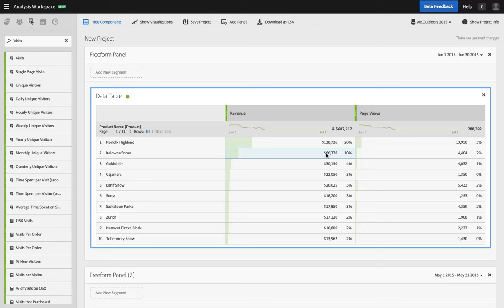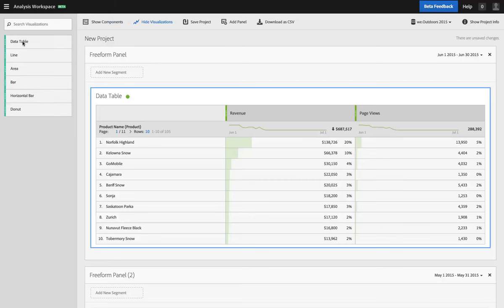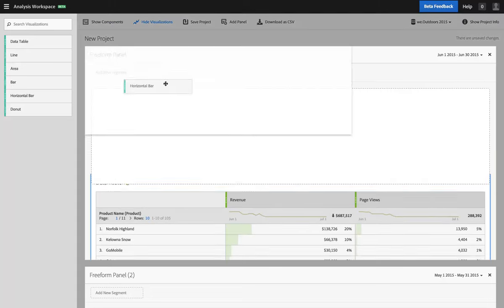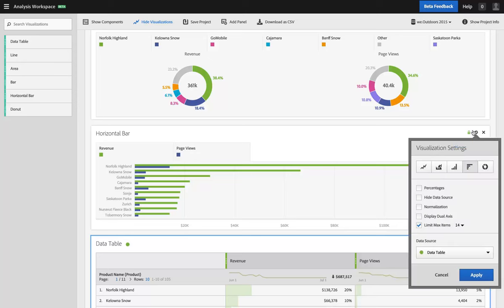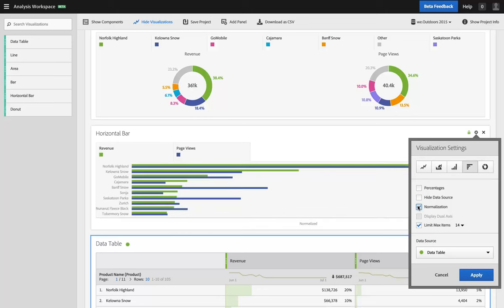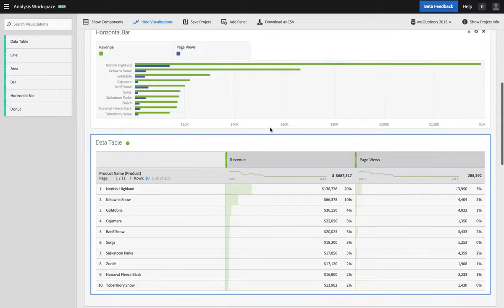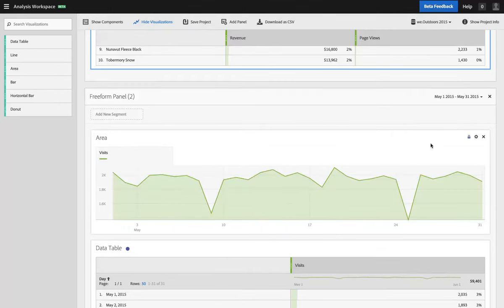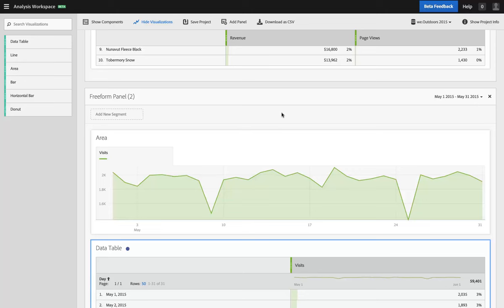Visualization Types in Analysis Workspace | Adobe Analytics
Discover new Analysis Workspace data visualizations in Adobe Analytics.
Find out how to:
- view horizontal bar or donut graphs
- quickly change data line items to be graphed
- normalize data across dimensions for graphing
- change tables being used to visualize data

Learn more about Adobe Analytics with video tutorials at Adobe Experience League
Next up:
Selecting Data to Visualize in Analysis Workspace
Table Data Source Settings in Analysis Workspace
Dimension-graph Live Linking in Analysis Workspace
Cohort Analysis in Analysis Workspace
Summary Number and Summary Change Visualizations in Analysis Workspace
Bullet Graph Visualization in Analysis Workspace
Treemap and Scatterplot Visualizations in Analysis Workspace
Venn Diagram Visualization in Analysis Workspace
Histogram Visualization in Analysis Workspace
Map Visualization in Analysis Workspace